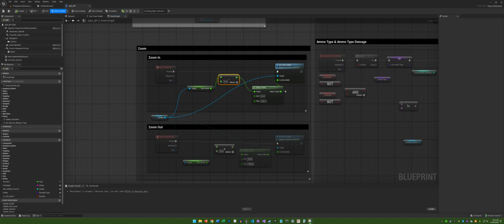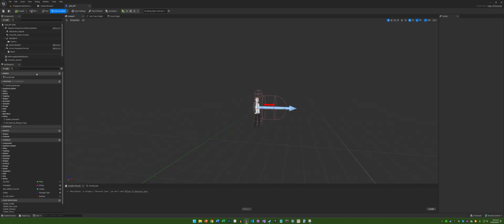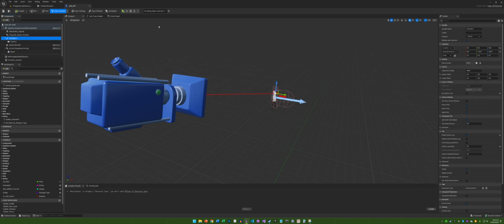Unreal 5 - Zoom Functionality (2.5D)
How to easily create a 'Zoom-in/out' functionality.